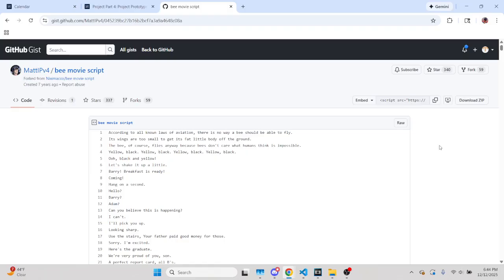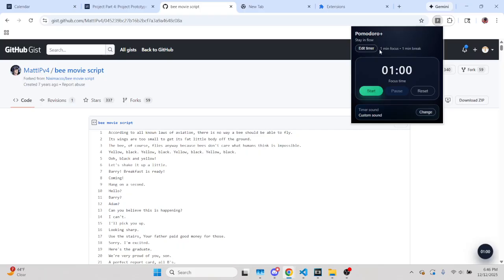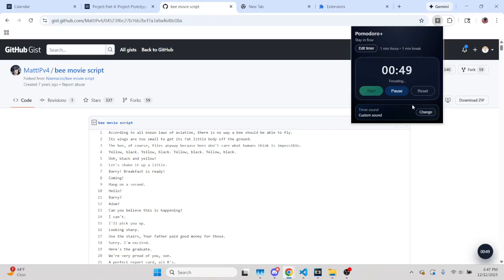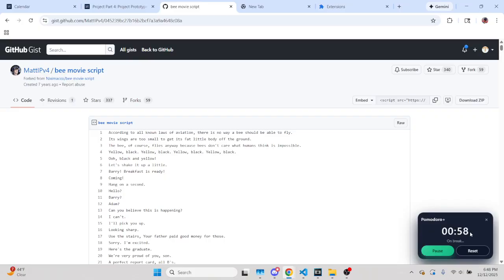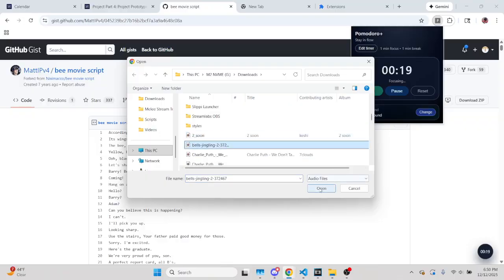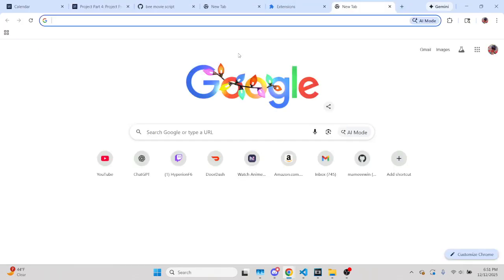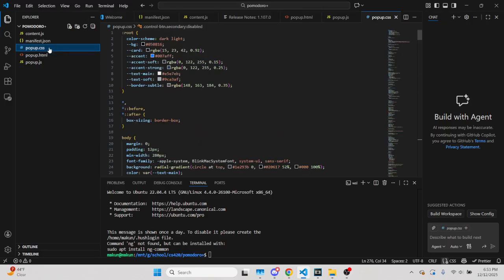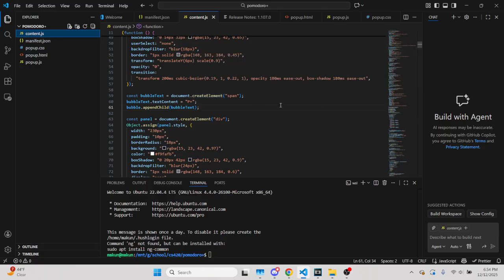T03 Demo - CS 420 HCI